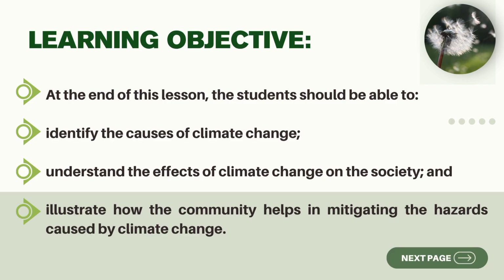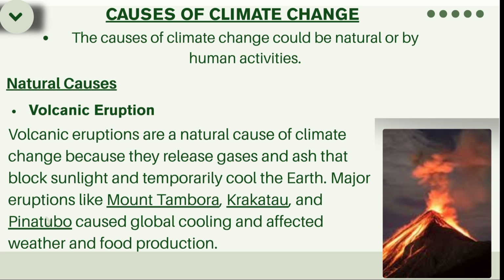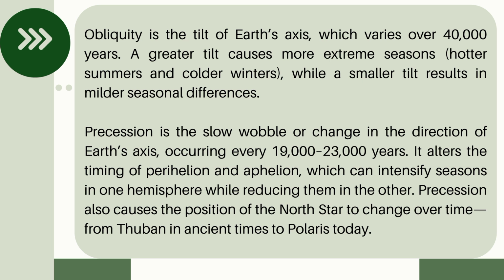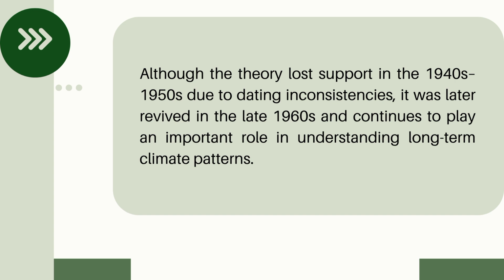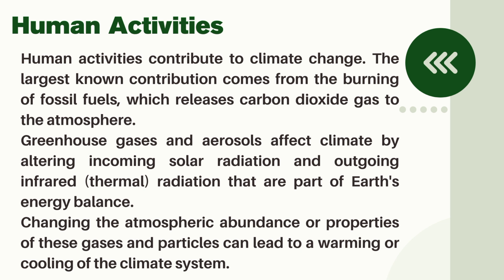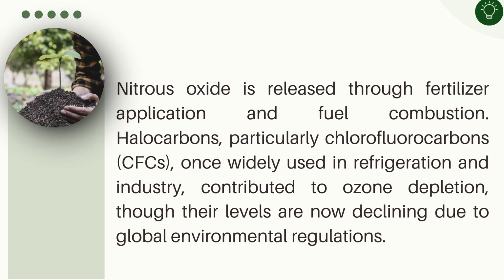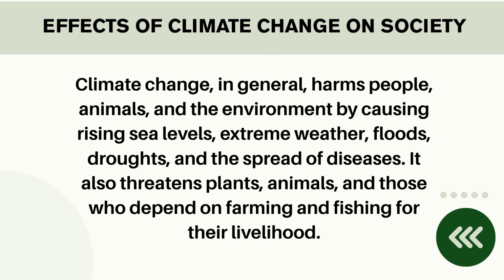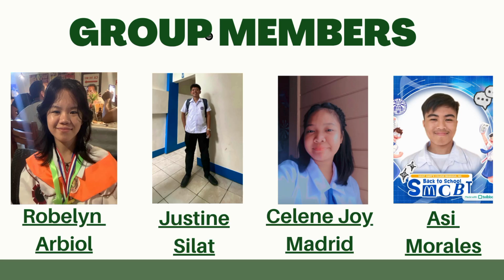For educational purposes only